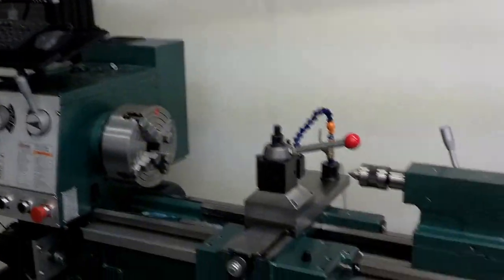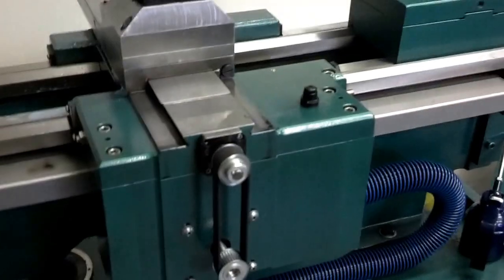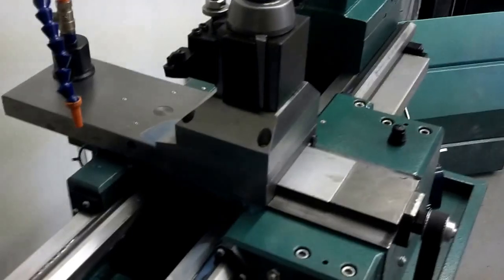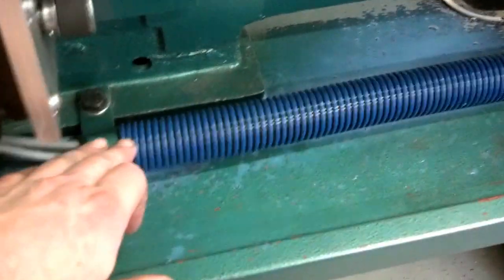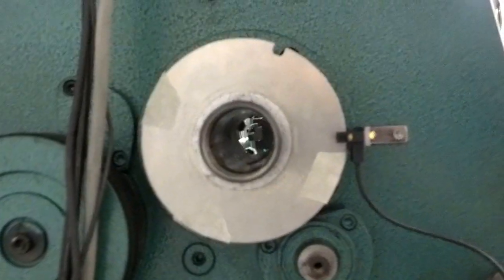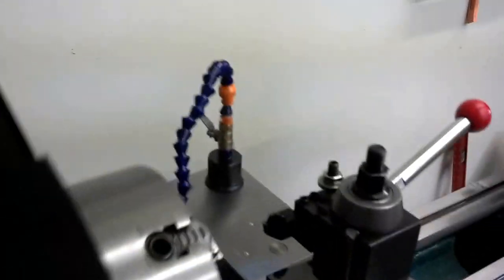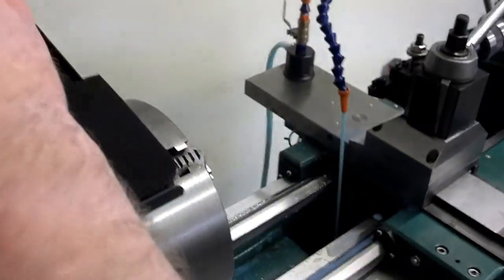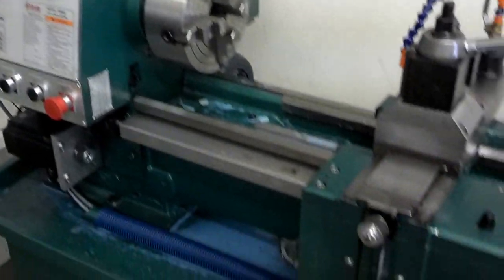Grizzly G4002 CNC conversion.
A quick video near the end of my CNC conversion. Its nearly ready to run.